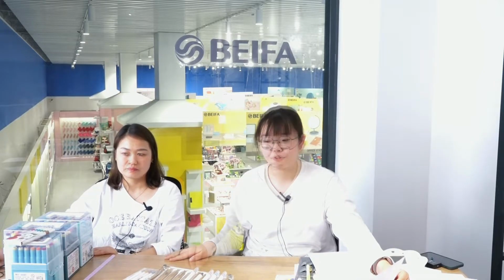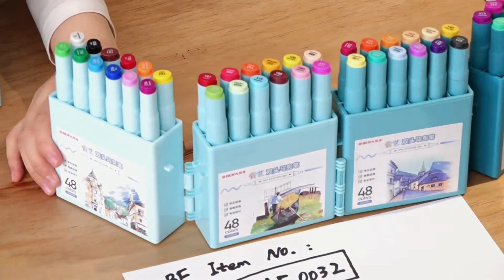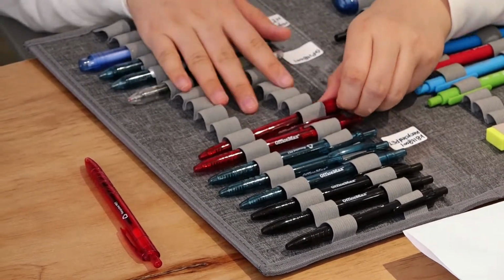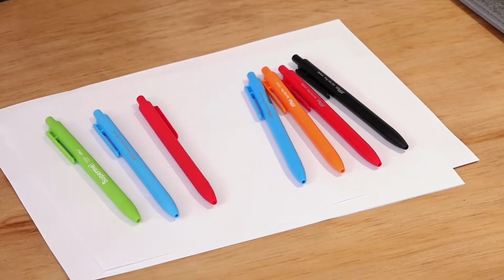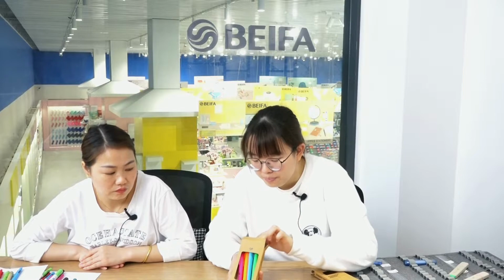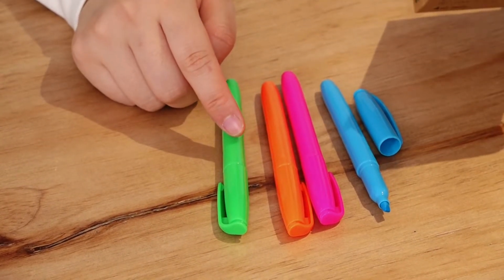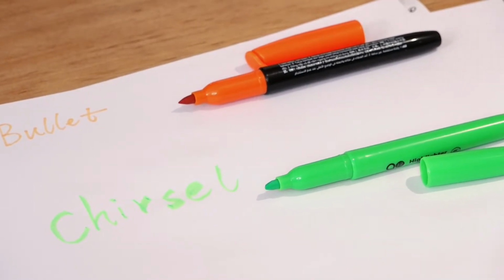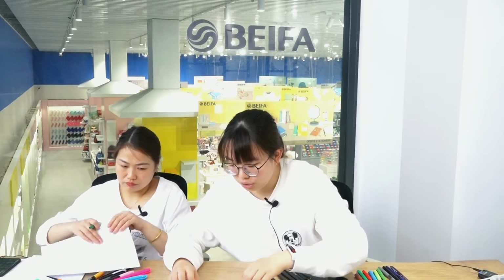Canton Fair 2022 Beifa Marker|B2B记号笔专场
Canton Fair Beifa Marker|B2B记号笔专场